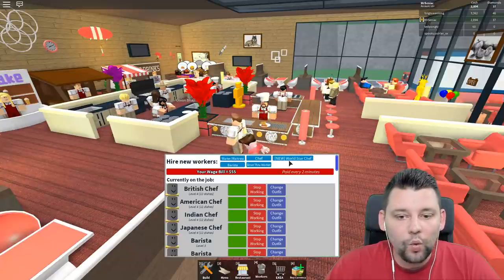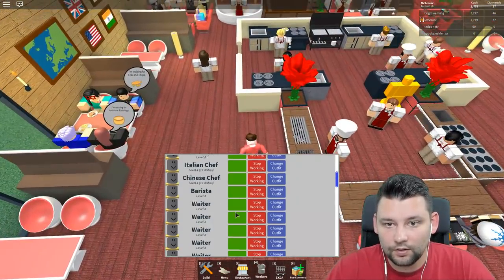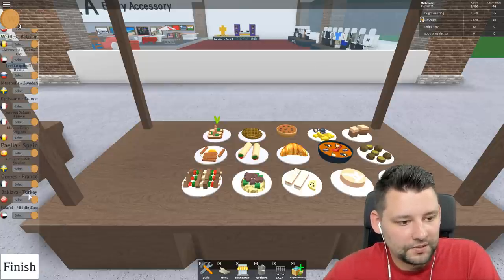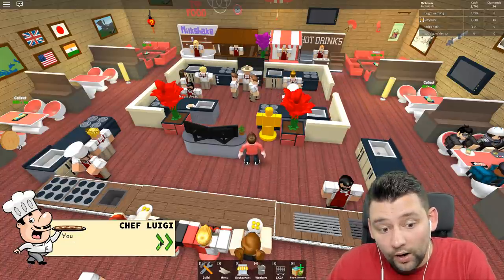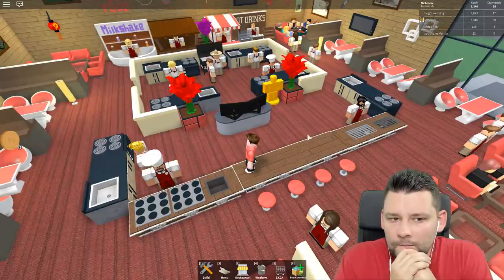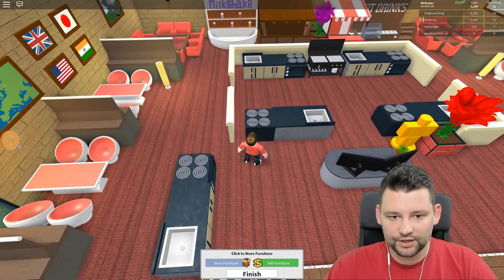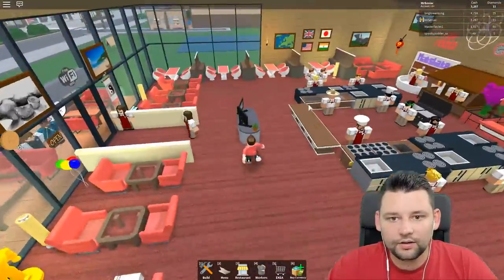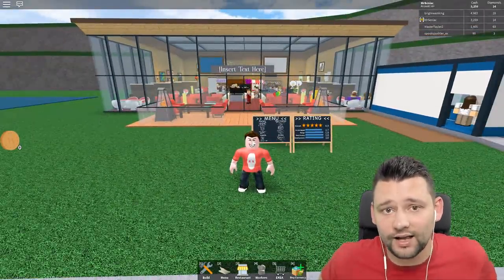RESTAURANT TYCOON #11 - MANAGERS DESK (Roblox Restaurant Tycoon)